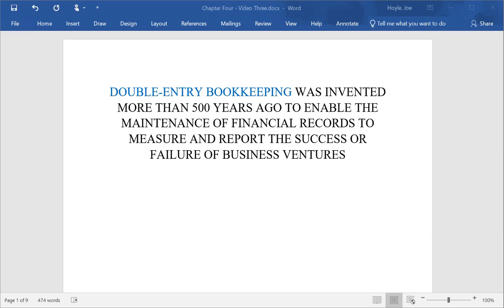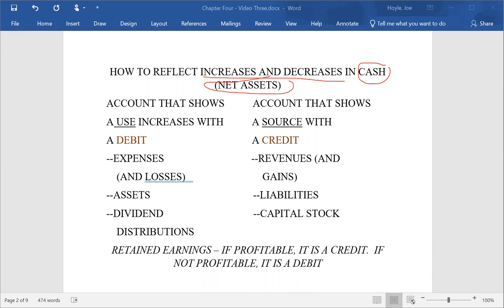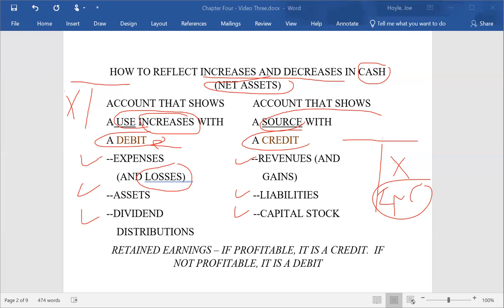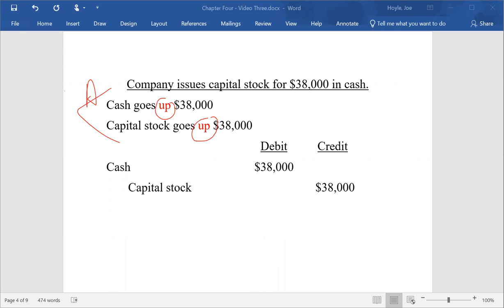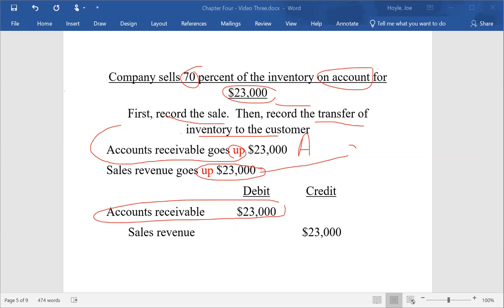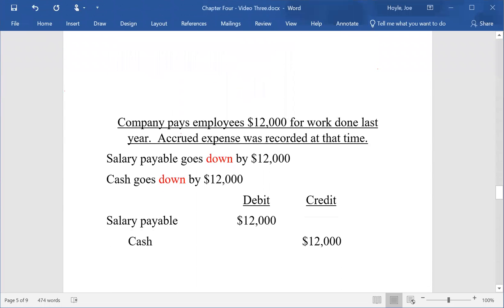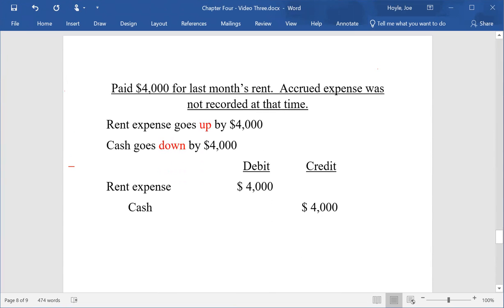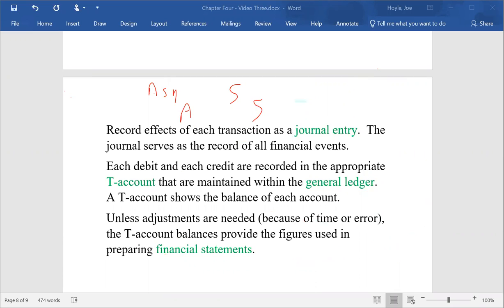Chapter 4: Introducing Debits and Credits